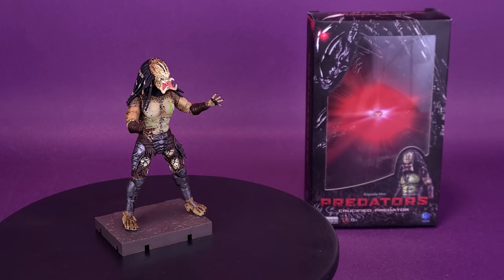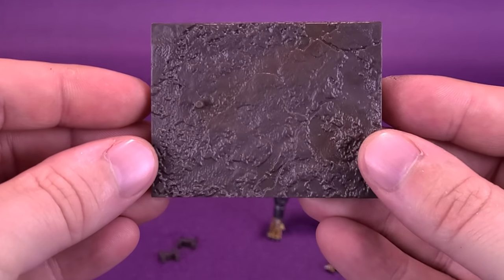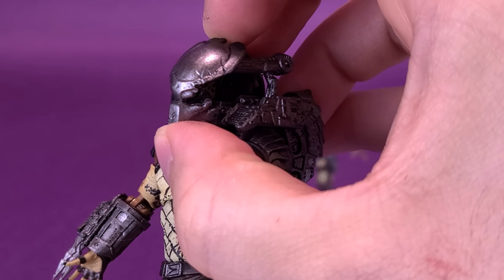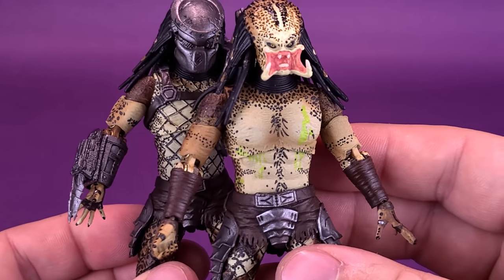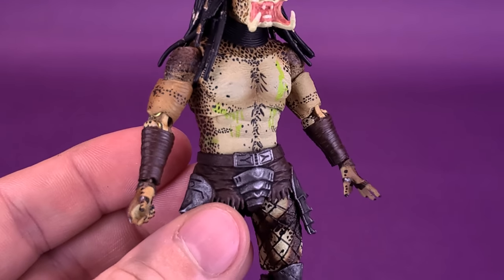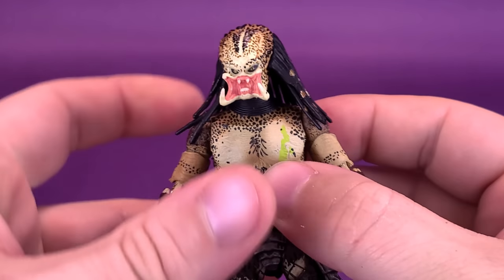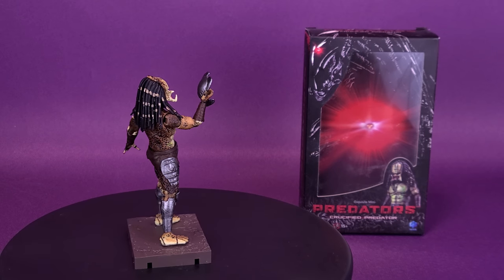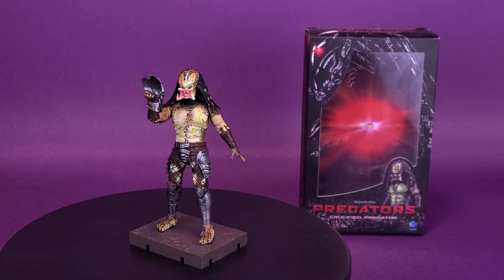Hiya Toys Predators Crucified Predator Exquisite Mini Review